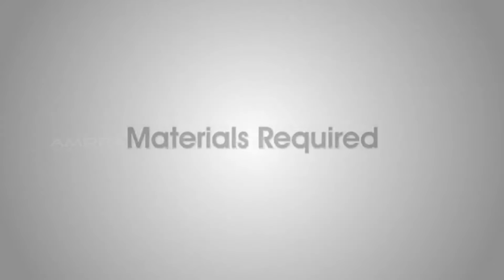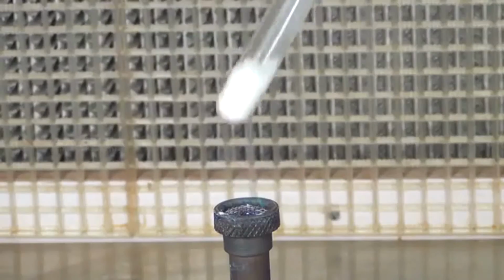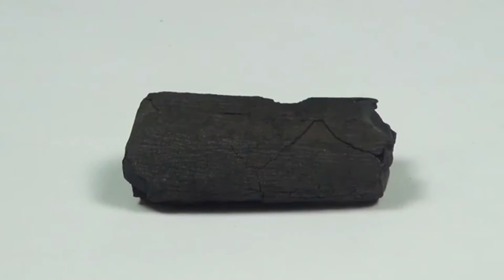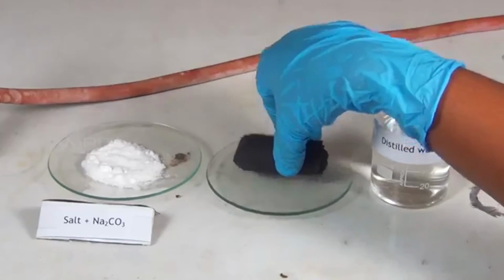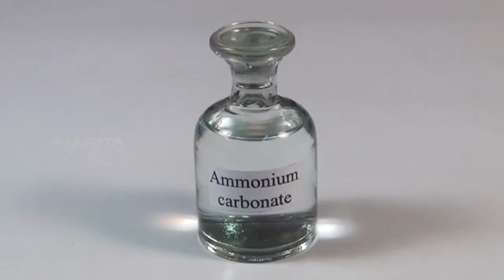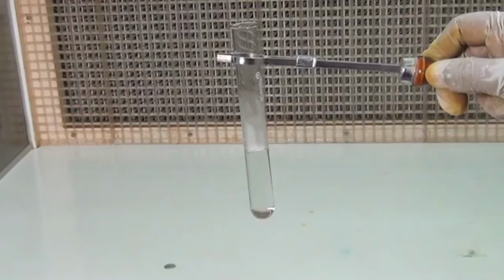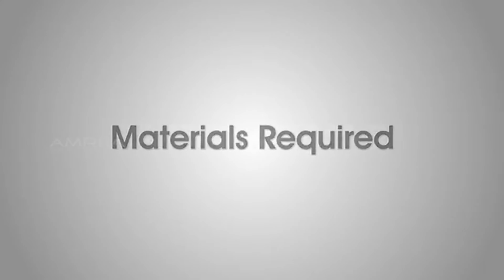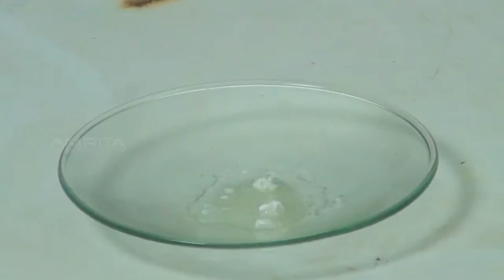Tests for Barium Ion MeitY OLabs1